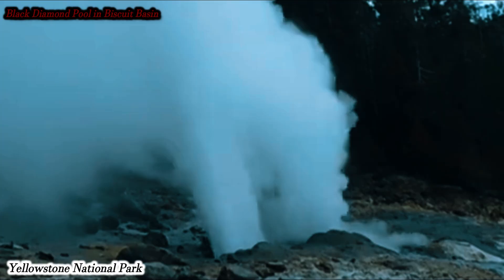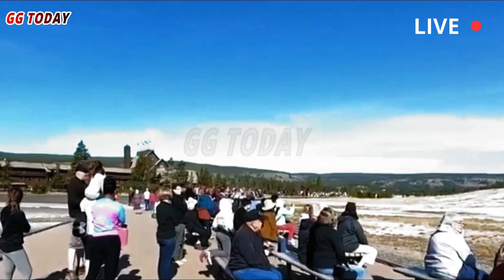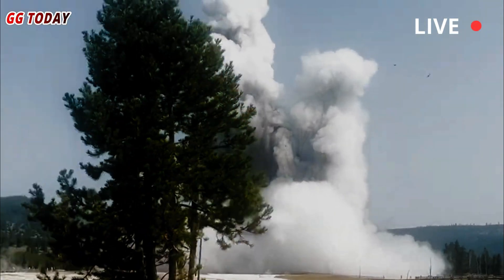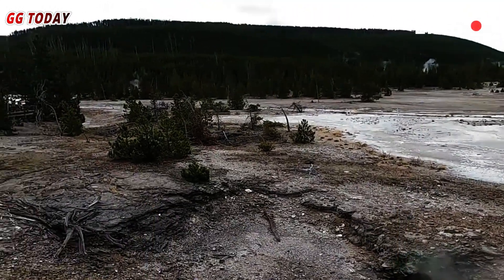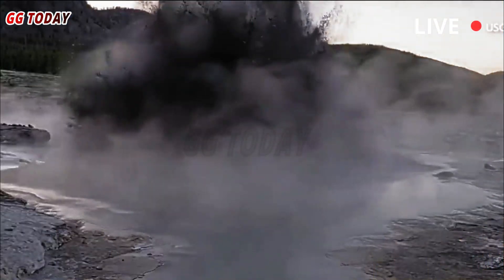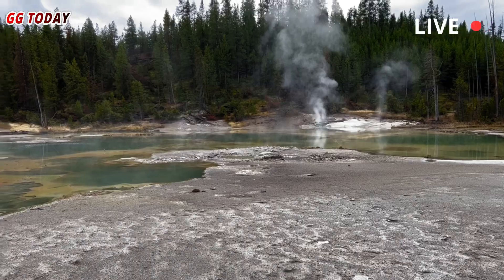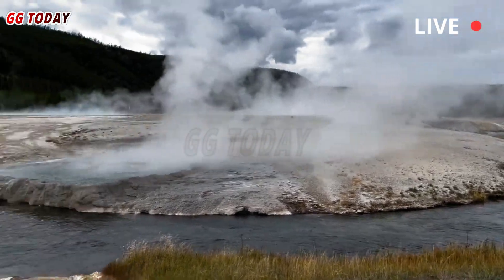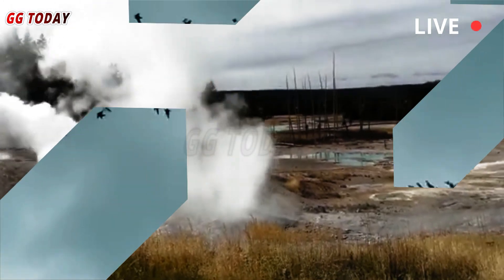Yellowstone today: Geothermal detectives uncover the cause of Black Diamond Pools massive eruption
Black Diamond Pool in Biscuit Basin, Yellowstone National Park, erupted a year ago last week, sending debris 120 meters into the air. Visitors scattered as mud, rocks, and hot water fell from the sky. Much of the boardwalk was destroyed, and the area has been closed since then...

"It was a major hydrothermal eruption," said Michael Poland, the scientist in charge of the Yellowstone Volcano Observatory. And, "there are some indications that it's likely still very active." But active in what way is the question, and scientists have spent the past year trying to figure it out...